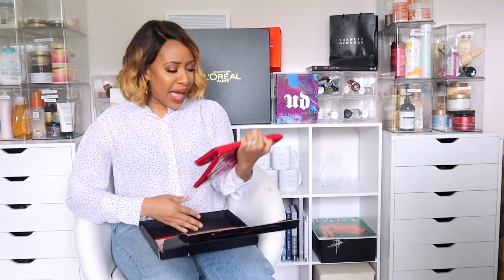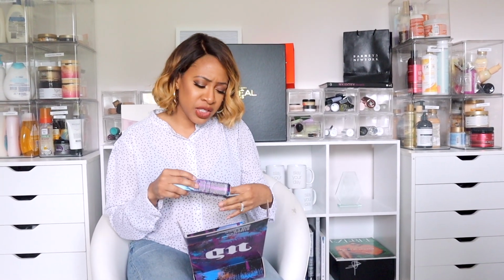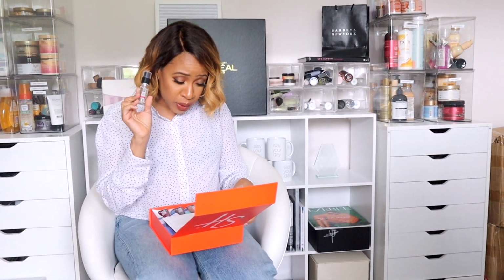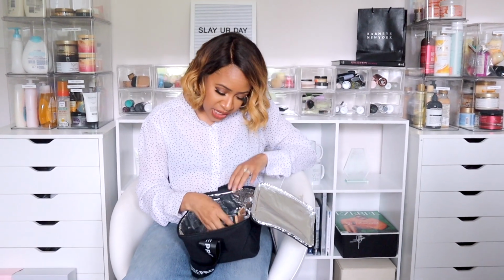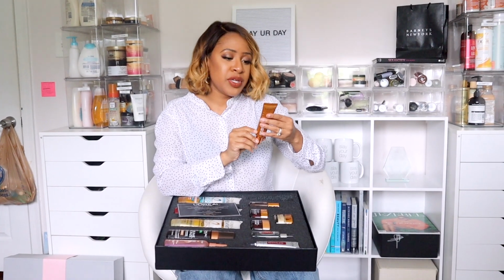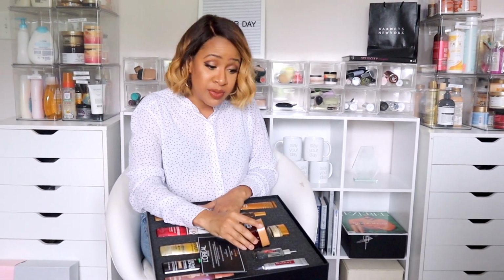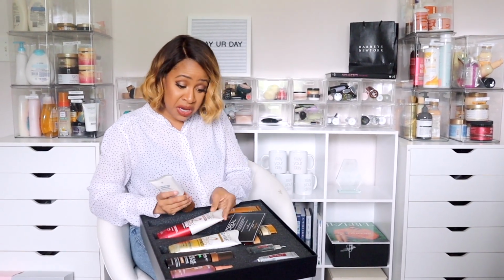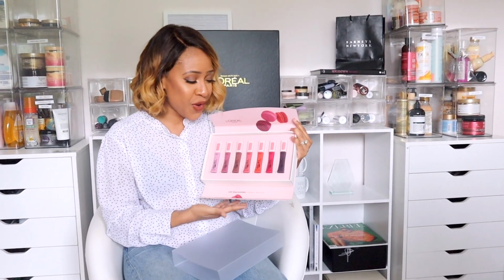June + July PR Unboxing | MattieJames.com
Unboxing some items I received from PR in June & July and wanted to share. I recently packed up all of my items and won't be in my new house until September so hopefully this unboxing holds you over. Got some goodies from L'Oreal, Sally Hansen, Urban Decay, Revlon and more.

WHAT I USED TO FILM THIS VIDEO:
CAMERA: Canon 6D
LENS: Canon 24-105mm